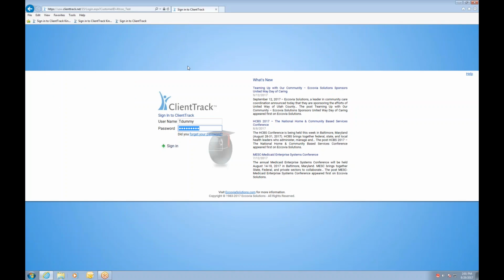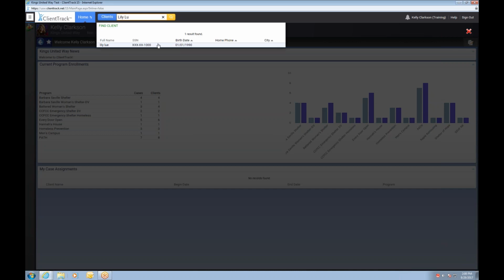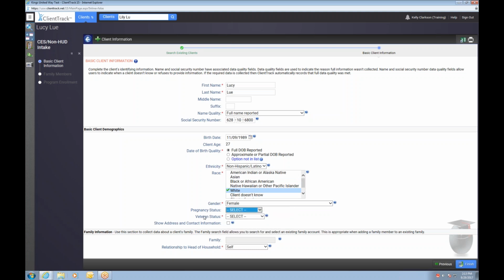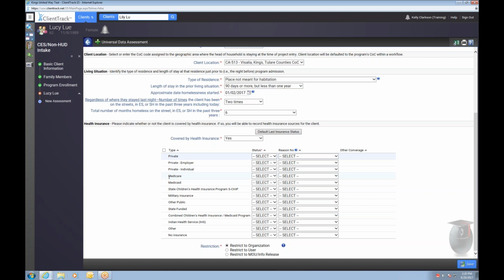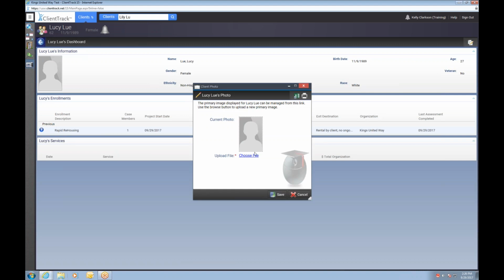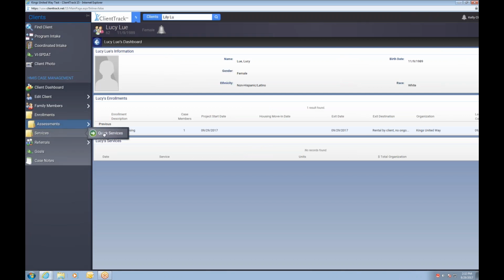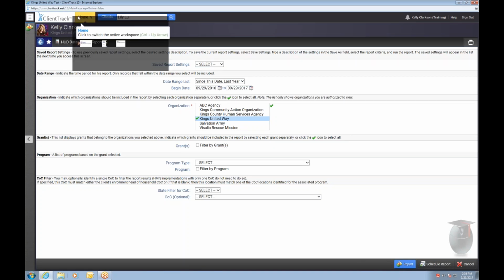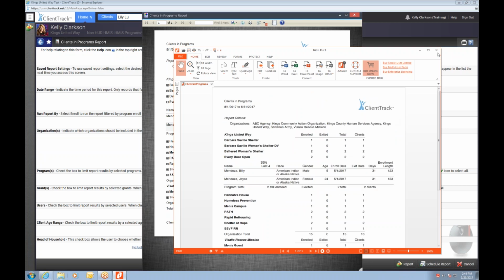2017 09 29 14 00 HMIS Non HUD Workflow Training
This training is designed for new and existing users of the HMIS.  We will cover the Non-HUD Program workflow and review the data standard revisions that become effective on October 1, 2017.